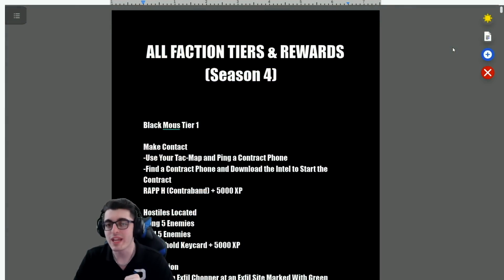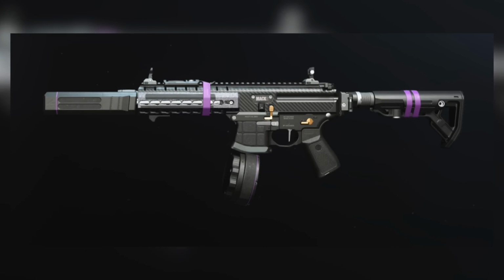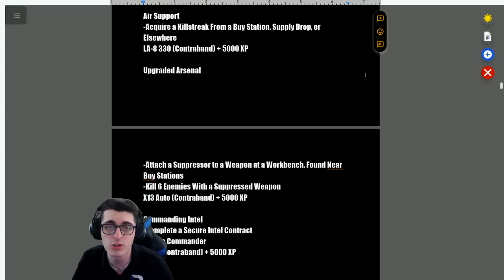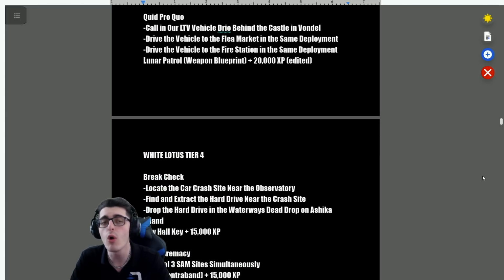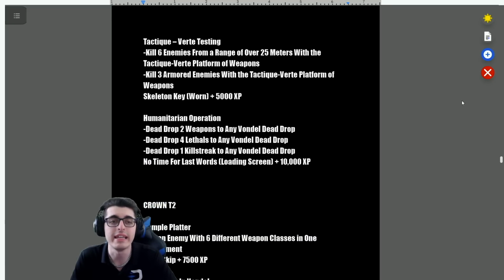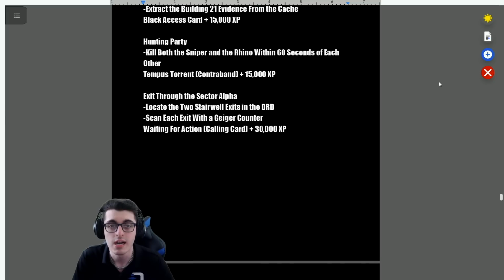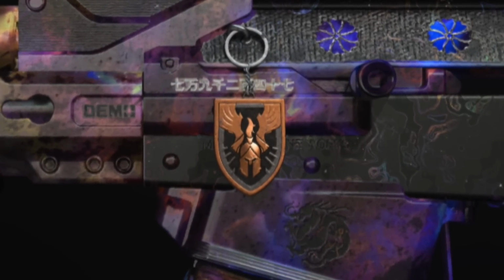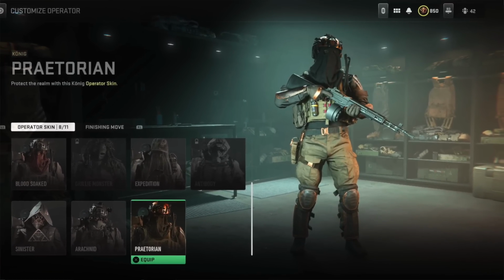The 100+ FACTION REWARDS in DMZ Season 4 and How To Unlock Them... (All Faction Missions & Rewards)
Timestamps
0:00 - Introduction
0:50 - The "Pay to Win" Benefits Can Be Earned Now
1:32 - Sponsorship
2:27 - Black Mous Tier 1
3:41 - Black Mous Tier 2
4:44 - Black Mous Tier 3
6:04 - Black Mous Tier 4
7:29 - Black Mous Tier 5
9:03 - White Lotus Tier 1
10:09 - White Lotus Tier 2
11:39 - White Lotus Tier 3
13:12 - White Lotus Tier 4
14:15 - White Lotus Tier 5
15:42 - Crown Tier 1
16:54 - Crown Tier 2
17:58 - Crown Tier 3
19:14 - Crown Tier 4
20:17 - Crown Tier 5
21:36 - Phalanx Tier 1
22:37 - Phalanx Tier 2
23:35 - Phalanx Tier 3
24:44 - Phalanx Tier 4
25:47 - Phalanx Tier 5
27:10 - Closing Statements

                                           💣 ~dkdynamite~ 💣